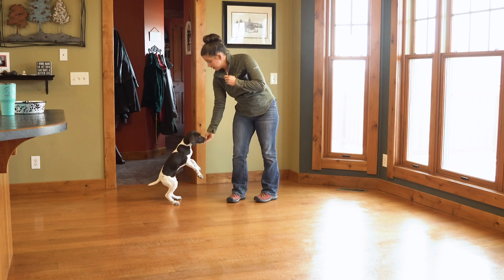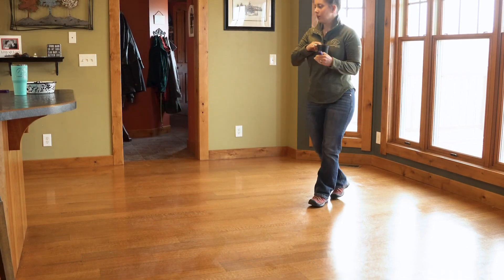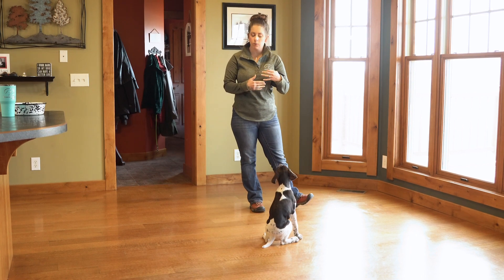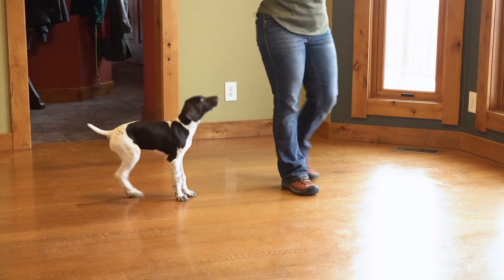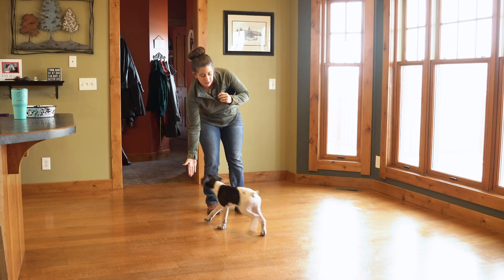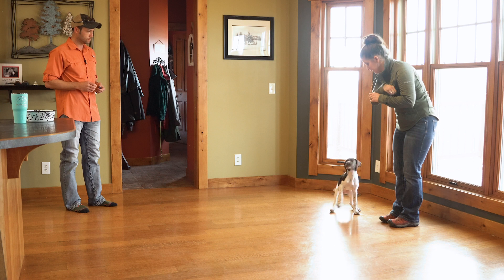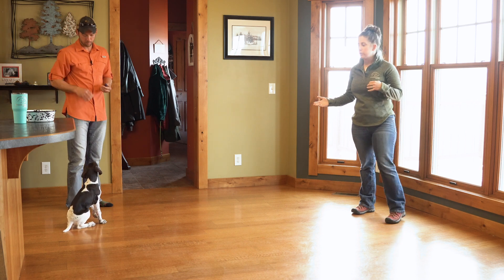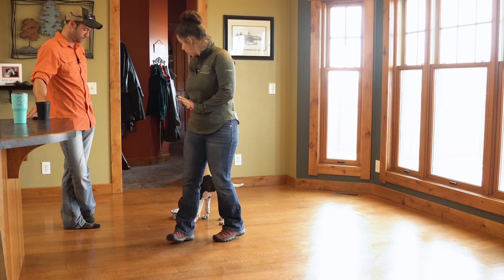How To Teach Your New Puppy To Come When You Call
Welcome to Standing Stone Kennels! In this video we work on teaching Fox come when called. Teaching recall with a new puppy is about consistency. Watch us work with Fox through this new training exercise!

5919 W Pleasant Valley Rd